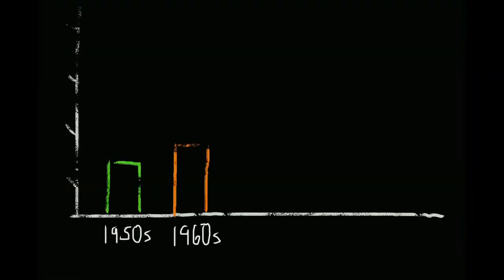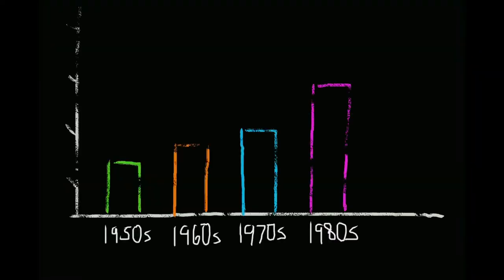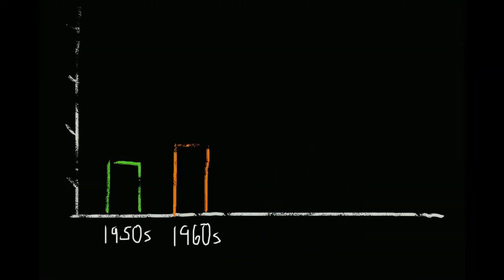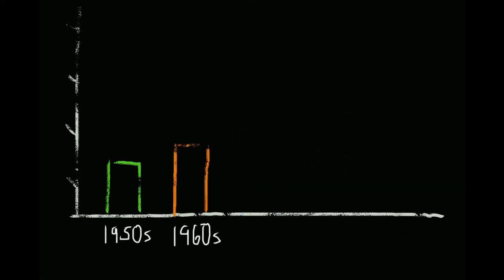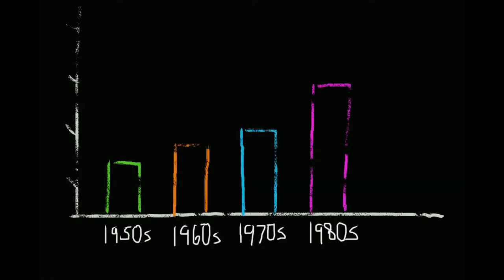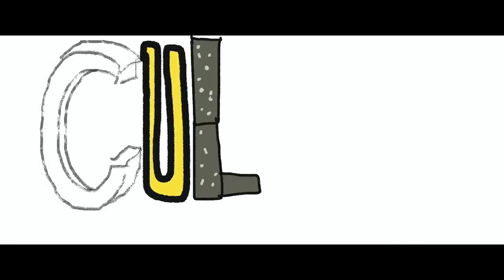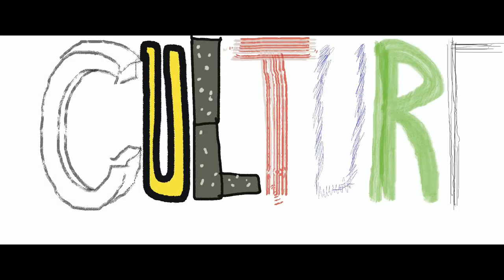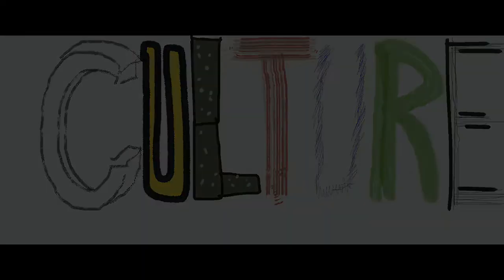Pointing to Literature Points - "In an Artist’s Studio" by Christina Rossetti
This video offers some quick questions/points that might be considered when writing about Christina Rossetti's "In an Artist's Studio."

Follow my educational business on Instagram:  @sightintoinsight